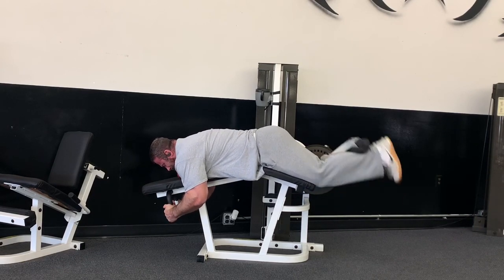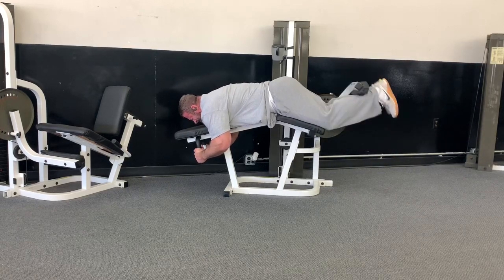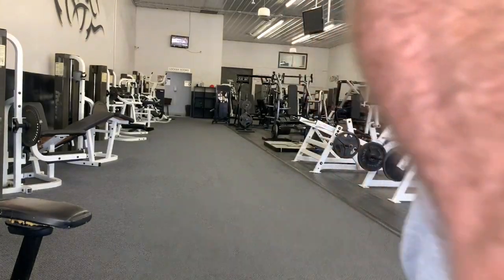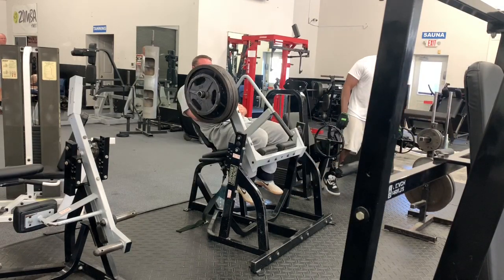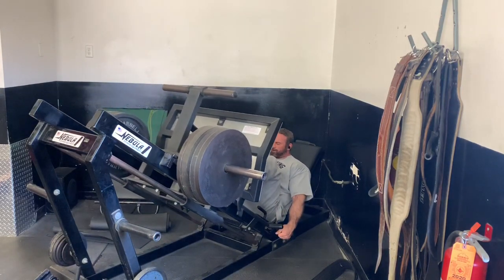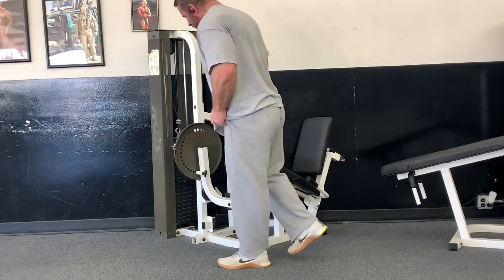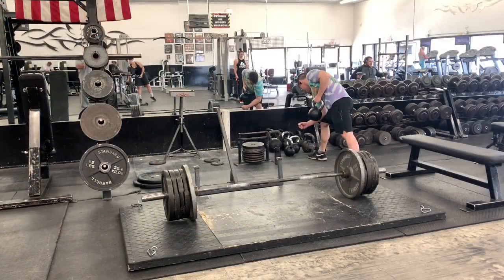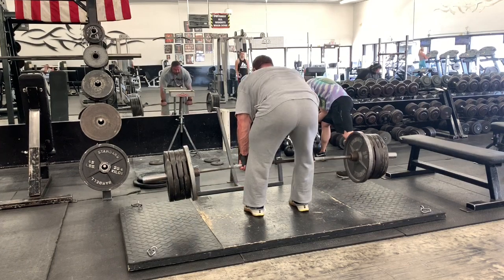Leg Day - Post Quad Tear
First workout after the quad tear